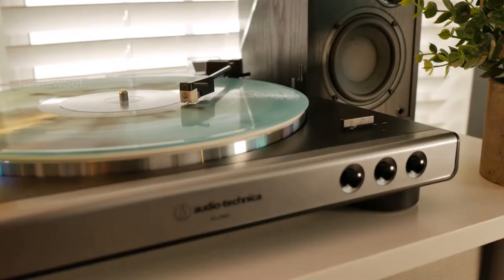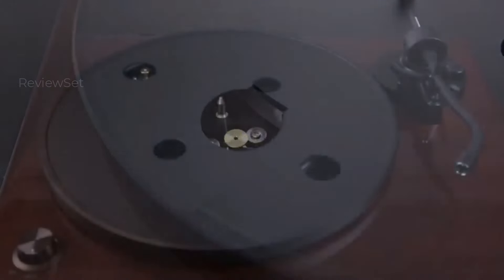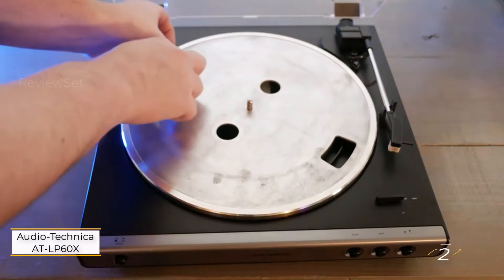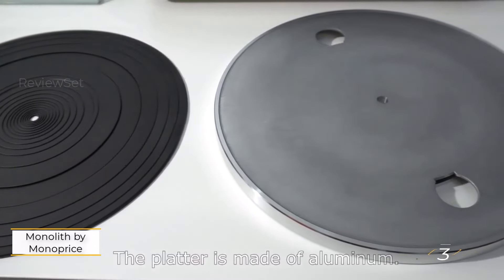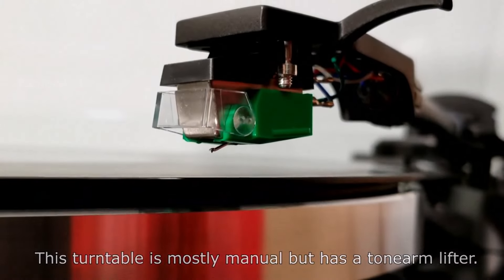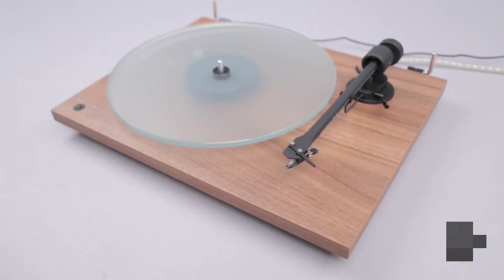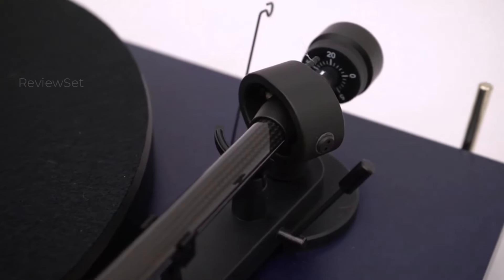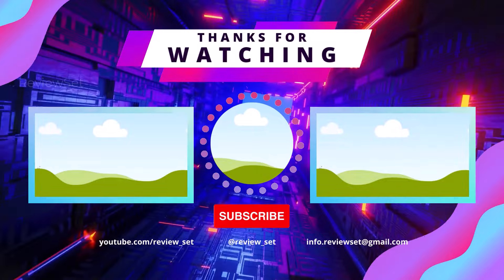Classic Meets Modern: 5 Stylish Record Players that Elevate Your Space (2024)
Budget to High-End: The Ultimate Record Player Guide for Every Listener (2024 Edition)

Our Picks And Time Lapse -

Fluance RT8
Audio-Technica AT-LP60X
Monolith by Monoprice Belt Drive Turntable
Pro-Ject T1
Pro-Ject Debut Carbon Evo

Ready to rediscover the magic of vinyl? Buckle up for the ultimate record player showdown of 2024! We've spun the hottest turntables on the market, from budget-friendly gems to audiophile dream machines, to bring you the top 5 picks that will rock your world.

Your Queries 👇:
record player, turntable, vinyl, best record player 2024, audiophile, budget, high-end, sound quality, fluance rt8, audio-technica at-lp60x, monolith by monoprice belt drive turntable, pro-ject t1, pro-ject debut carbon evo, review, comparison, buyer's guide, music, audio